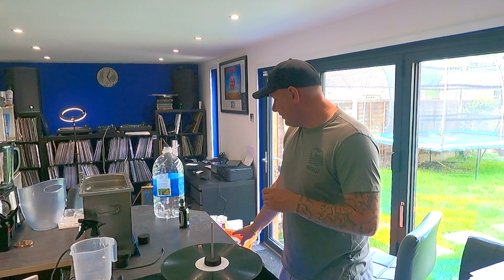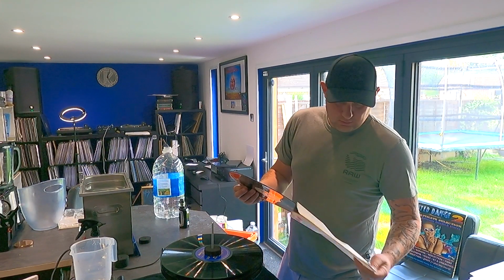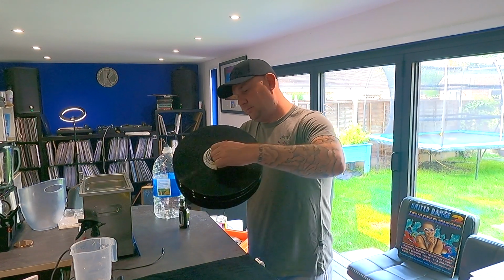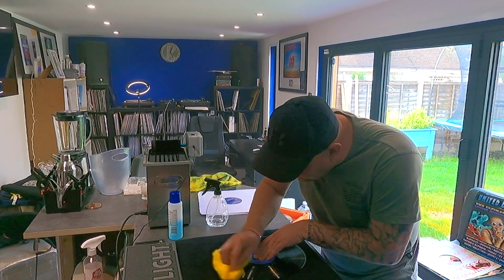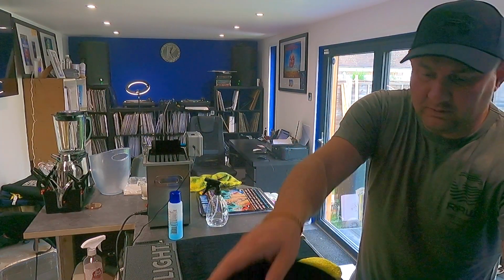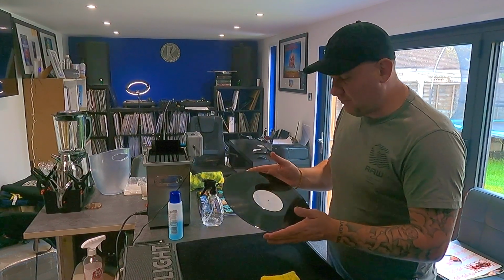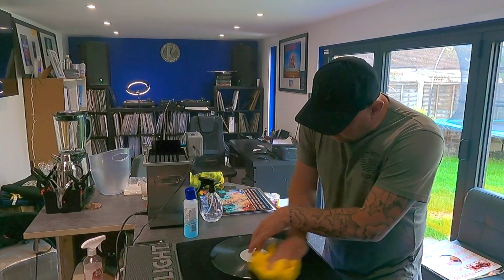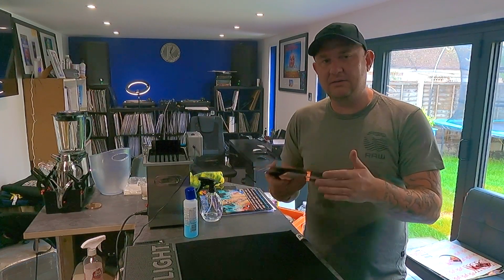Vinyl cleaning in ultrasonic cleaner and how to remove writing on record label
New collection just in video showing how I clean them with before and after videos

How I remove pen on labels

I buy record collections of early Jungle, Hardcore and UK Garage